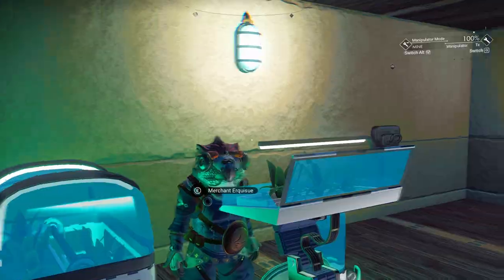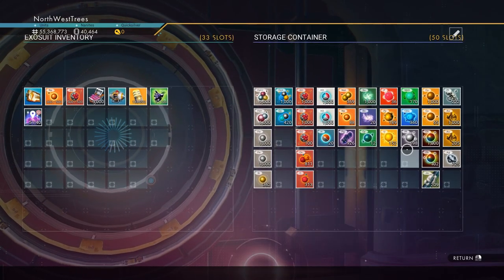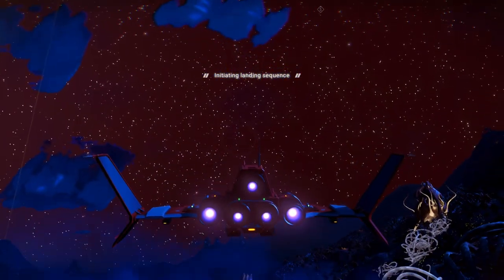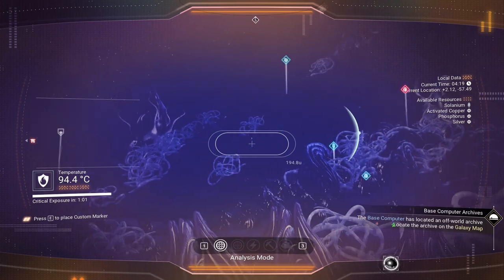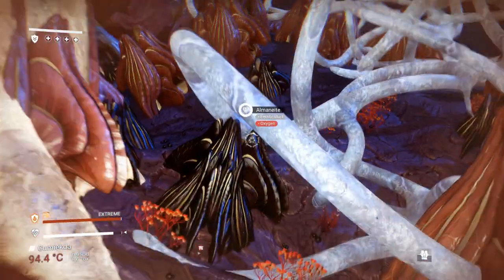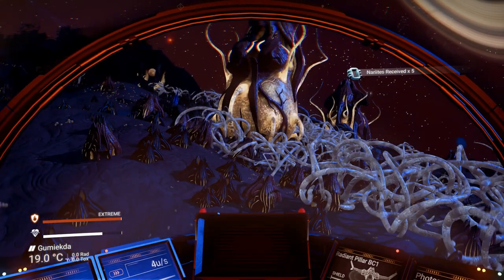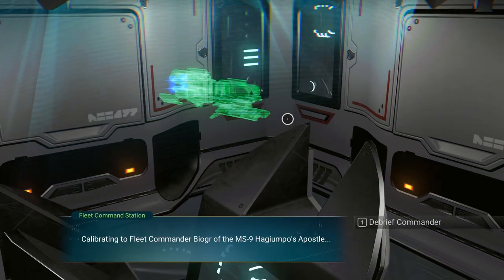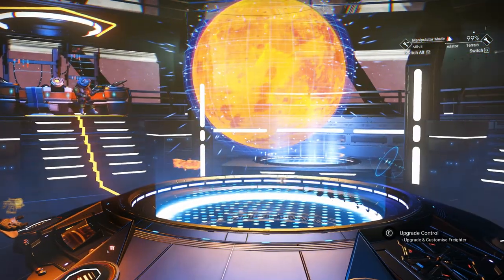Finding Ten On Extreme | Void Explorers | Se1 Ep40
Welcome back to another No Man's Sky Let's Play video! Today we explored an extreme world and found all ten entities on the planet, we also found salt, something we needed to replace our shuttle with. And we unlocked a bunch of things at the space anomaly today too.

► Season: 1
► Episode: 40

═══ Chapters ═══
0:00 - Channel Intro
0:07 - Today's Plans
3:06 - Extremely Hot World
6:22 - Corrupt World
9:20 - Most Creatures
10:49 - Last Creature
13:48 - Space Anomaly
16:01 - Freighter Base
18:00 - More videos and series!

═══ Music & Sounds ═══
► Voiceover/Narration
► Game Music and Sounds
► Intro
     Artist: NEFFEX
     Genre: Alternative & Punk
     Mood: Happy
     Released: 2022
► Timelapse 1
     Genre: Pop
     Mood: Bright
     Released: 2019
► Timelapse 2
     Genre: Cinematic
     Mood: Dark
     Released: 2019
► Timelapse 3
     Mood: Angry
     Released: 2020
► Outro
     Artist: NEFFEX
     Genre: Hip-Hop & Rap
     Mood: Happy
     Released: 2022